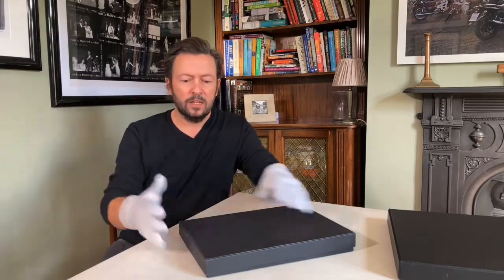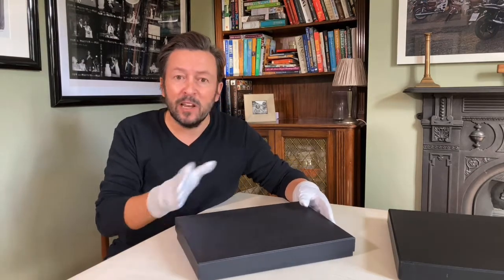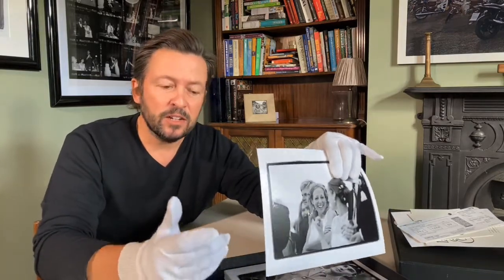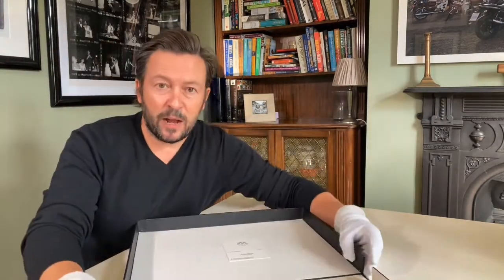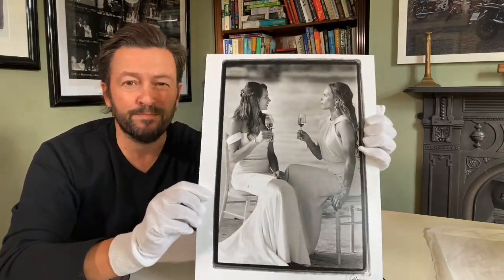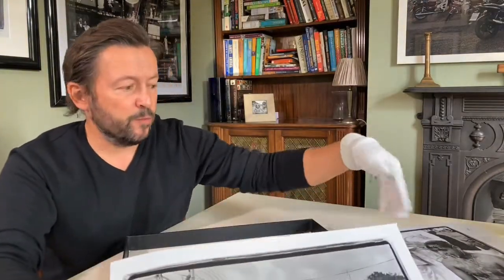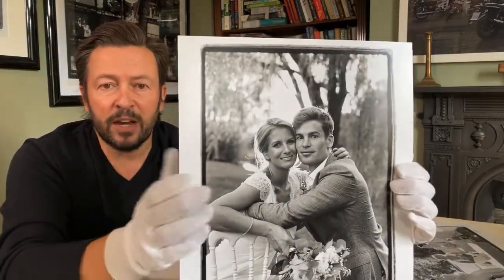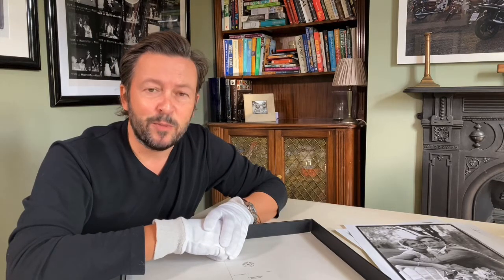Richard Payne Bridelux Virtual show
Explaining my black & white printed work for Bridelux 2020.
Using traditional Darkroom techniques I explain and show the quality and feel of my real Black & White prints.